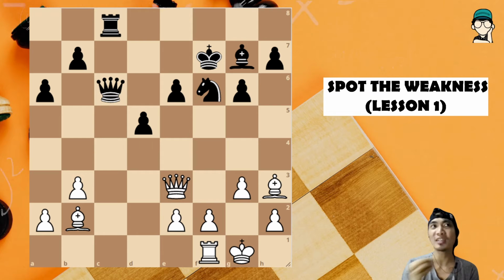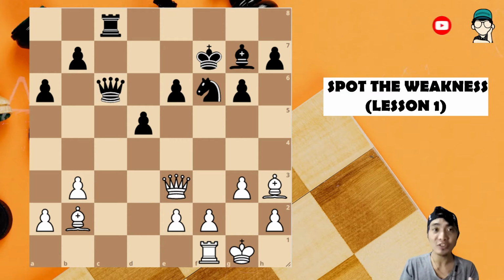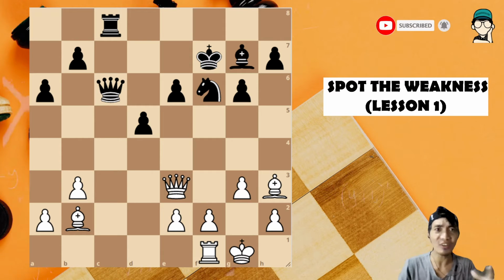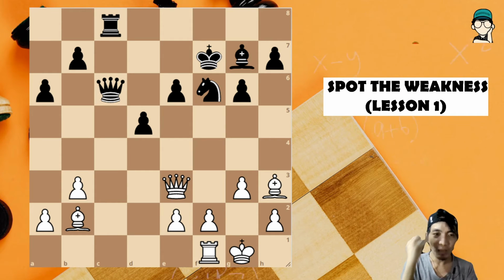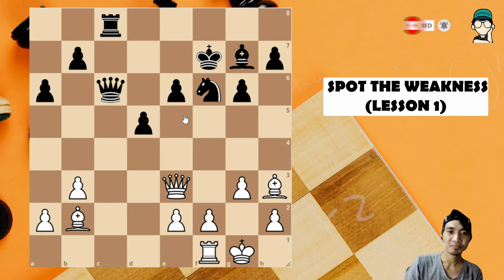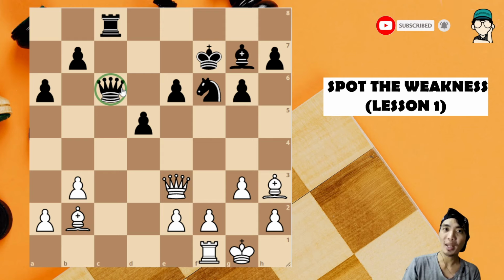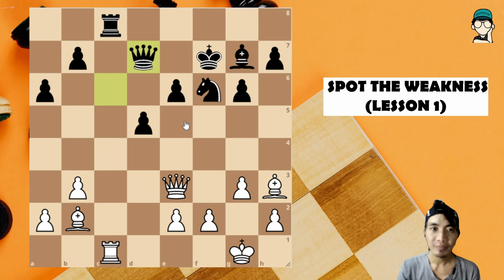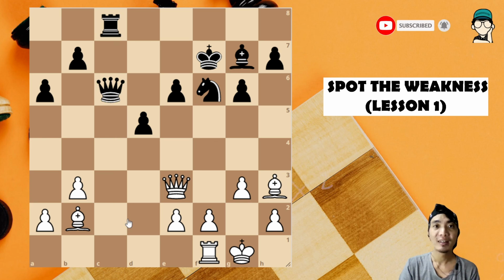Spot The Weakness || Lesson 1 || Beginner to Intermediate Level